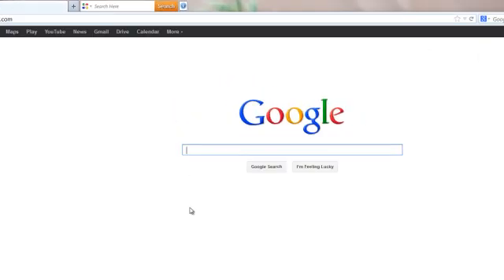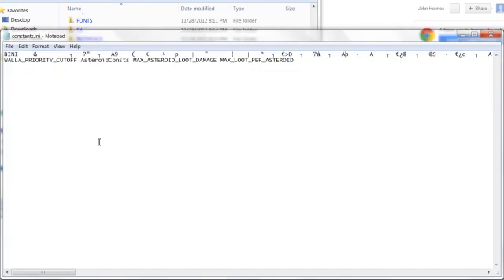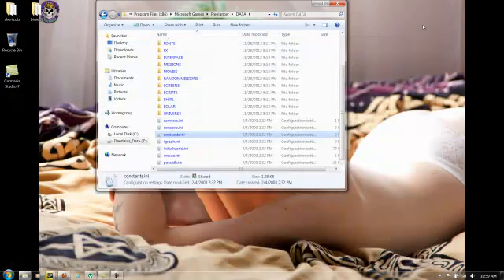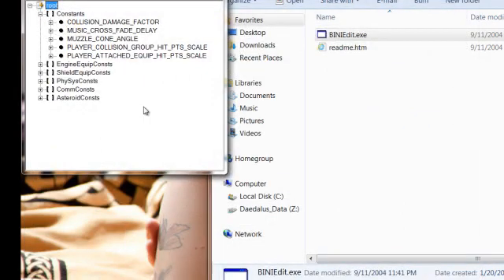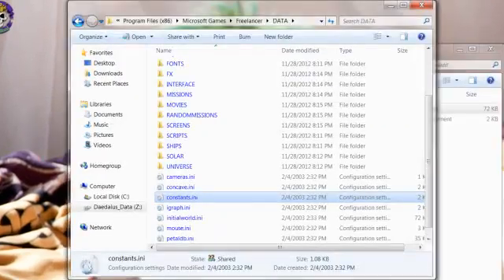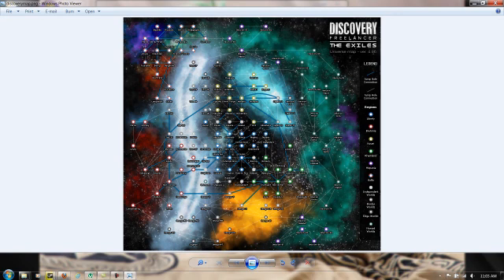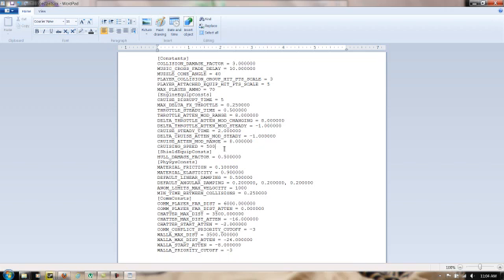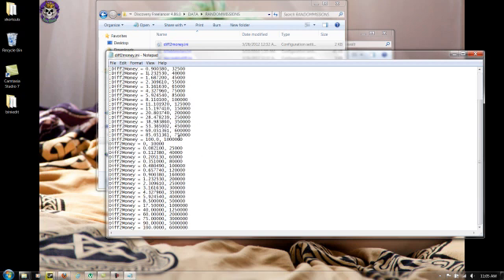Freelancer Discovery mod 4.86 tutorial editing InI files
remember to google freelancer bini tools for editing the encrypted ini files

hop this helps